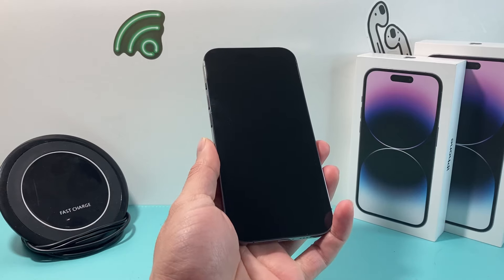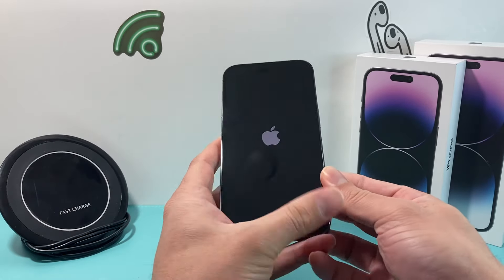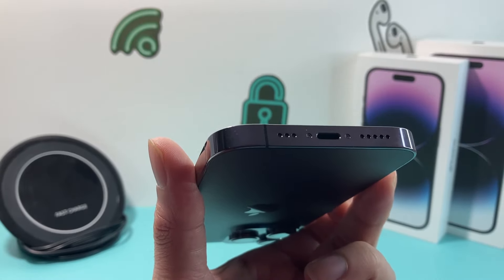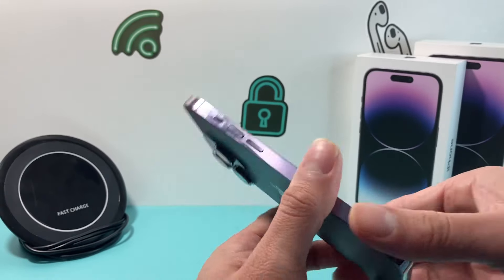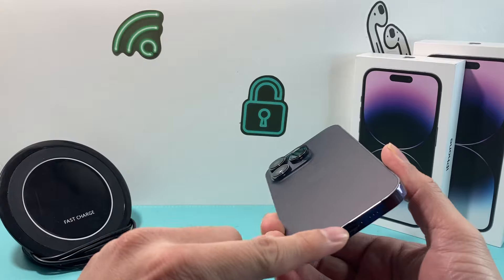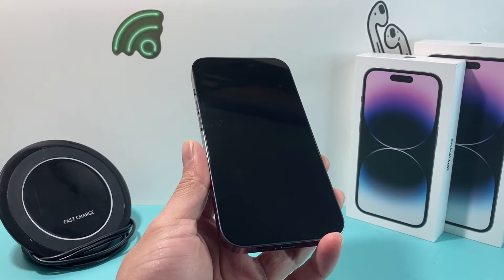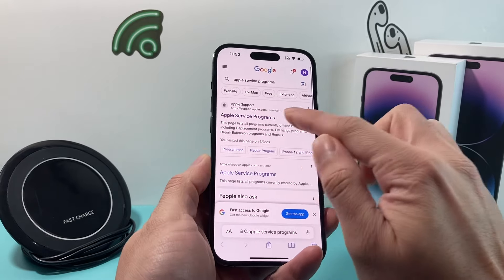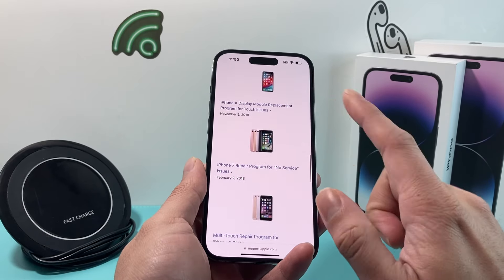iPhone Won’t Turn On? Here’s How to Fix It!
Here's how to fix iPhone that won't turn on.